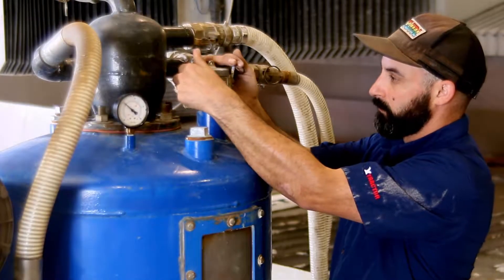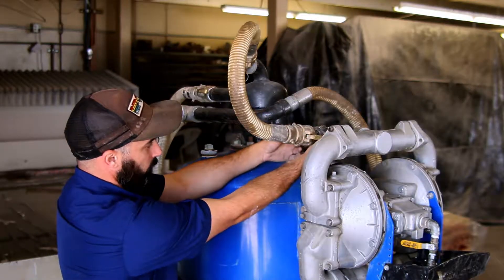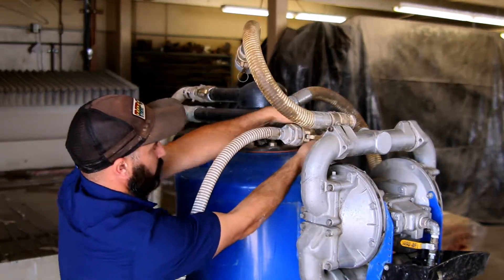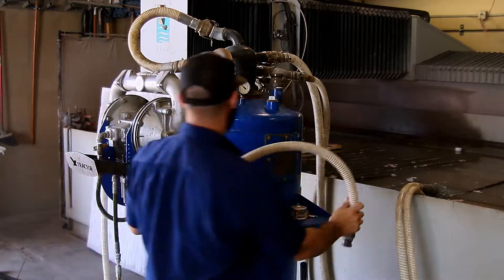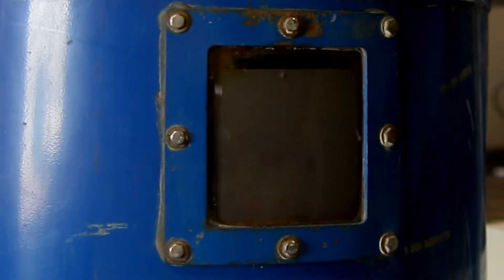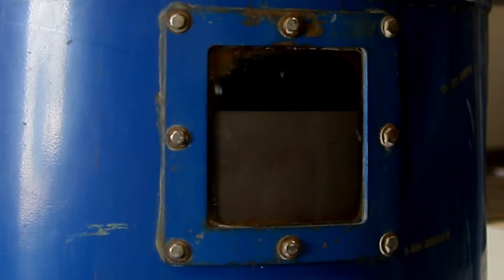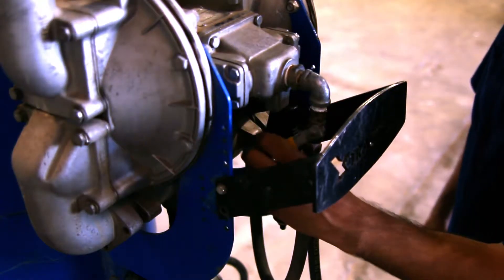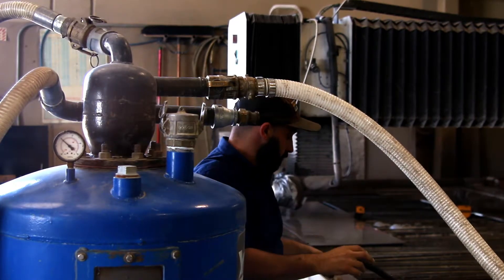Step 2: Dewatering